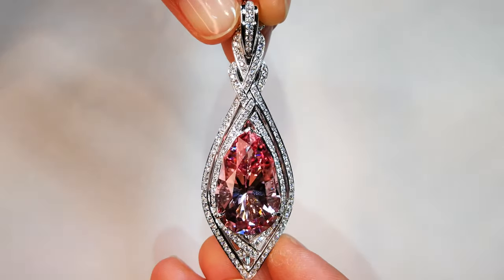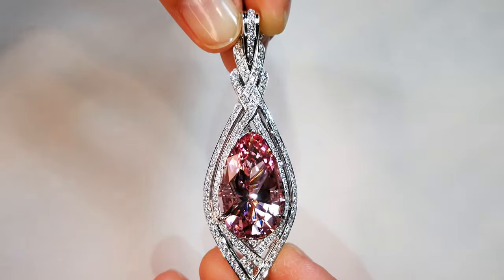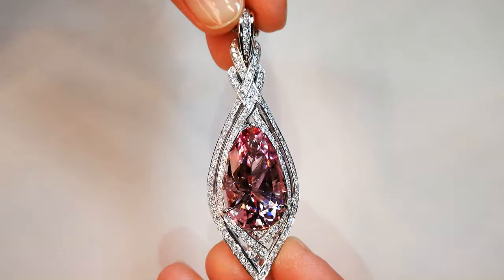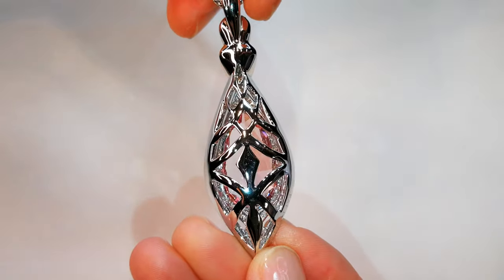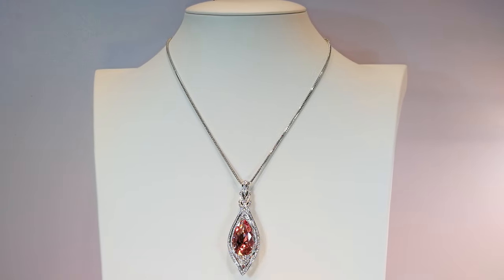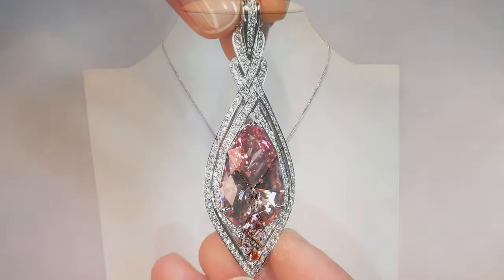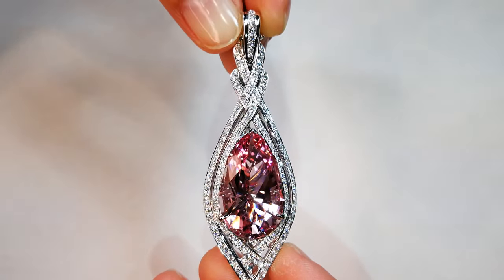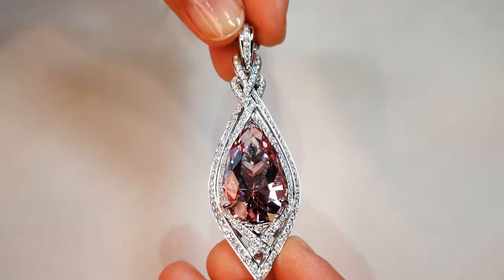Madagascar Morganite Necklace at 15.76 carats by Kat Florence KF03351